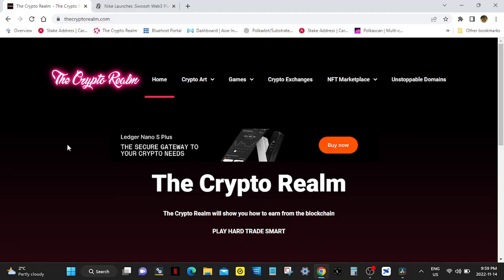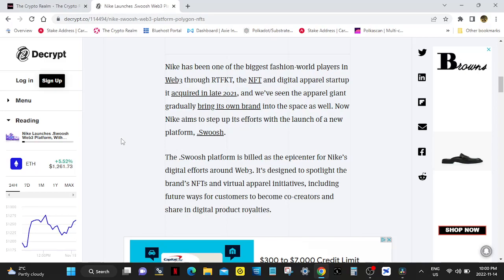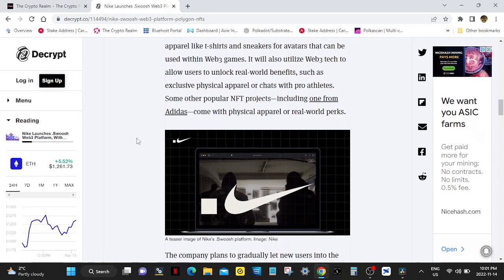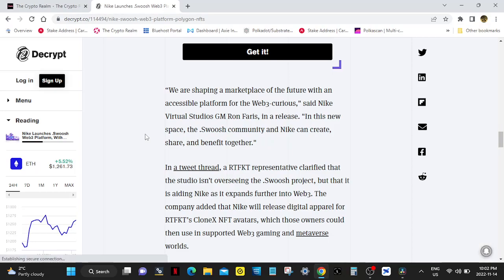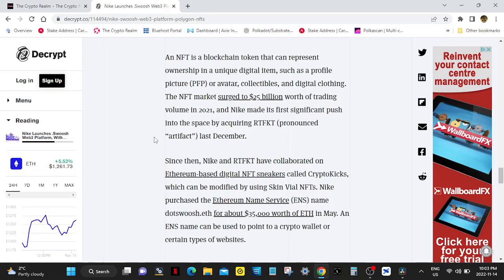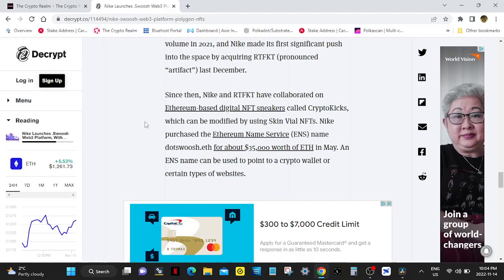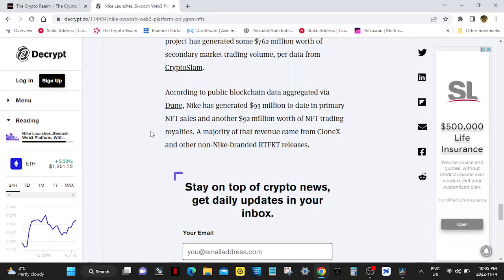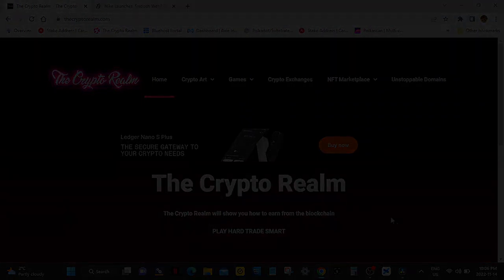Nike And Polygon Web3 NFT's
Nike and Polygon team up for web3 2023. Polygon has seen a lot of interest lately in its blockchain. Meta announced it will use Polygon for its Instagram social media platform. JP Morgan recently used the Polygon blockchain to perform its first defi transaction.
Nike and Polygon plan to use NFT's for virtual apparel, access to events in web3 and you will be able to talk live to your favorite sports stars. Polygon has also partnered with Disney and shows no signs of slowing down. Nike's Web3 portal will be called .Swoosh.

LIBRARY (ITS LIKE YOUTUBE) DECENTRALIZED AND PAYS YOU TO CREATE OR WATCH

GAMES ON THE BLOCKCHAIN AND COLLECTABLES

CRYPTO ART PLATFORMS

DISSCLAIMER
I AM NOT A FINANCIAL ADVISOR. I PROVIDE ENTERTAINMENT AND MY PERSONAL OPIONION ON CRYPTOCURRENCIES. IT IS UP TO YOU TO DO YOUR OWN RESEARCH. THIS CHANNEL MAY PROVIDE SNIPPETS OR SHORT CLIPS FROM ARTICLES OR NEWS CASTS MEANT FOR EDUCATION AND ENTERTAINMENT PURPOSES. IN THE EVENT THAT THERE HAS BEEN A COMPLAINT ABOUT THE USE OF SUCH ARTICLES AND NEWS CASTS WE WOULD BE WILLING TO TAKE DOWN THE VIDEO. IT IS NOT OUR INTENT TO EXPLOIT SUCH INFORMATION BUT TO PROMOTE THE NEWS THAT WAS GIVEN